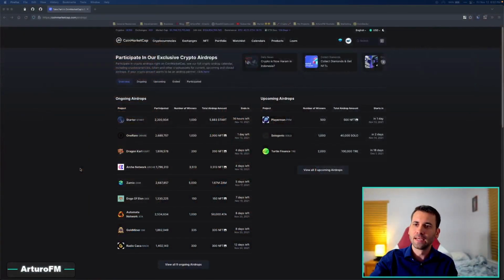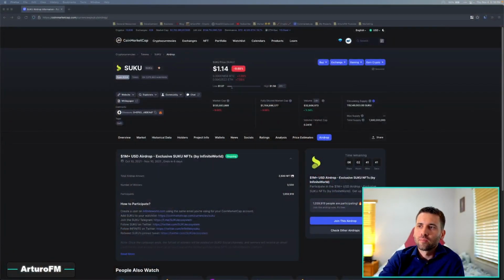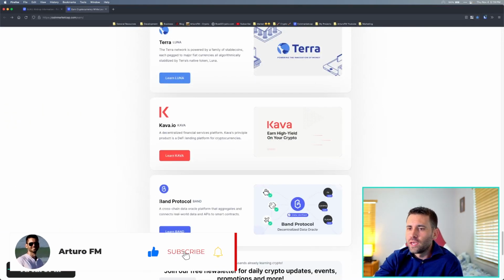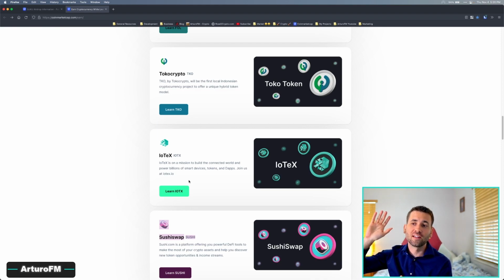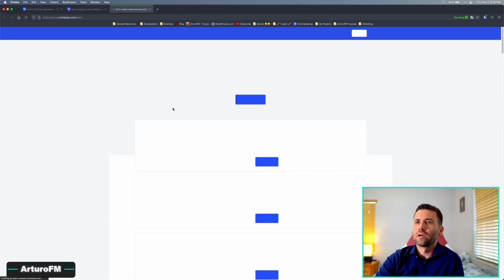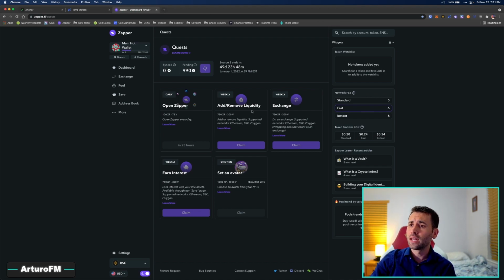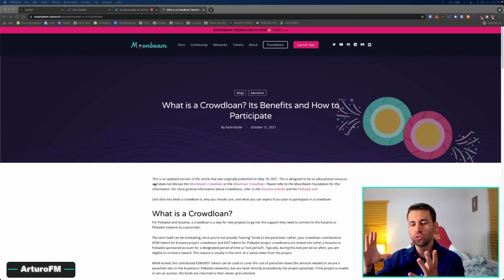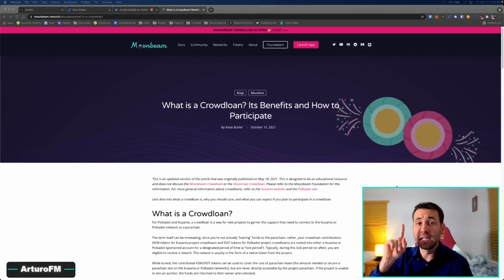Crypto Airdrop - Top 3 Easy to Claim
✋💎🤚 BEST Crypto Wallet Portfolio Tracker, 0 Trust, Secured and Private ✋💎🤚